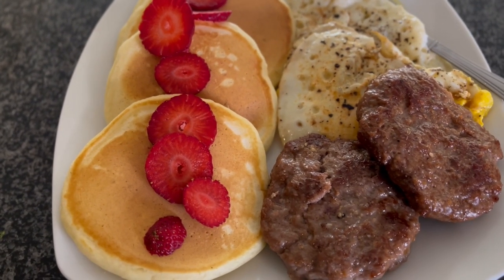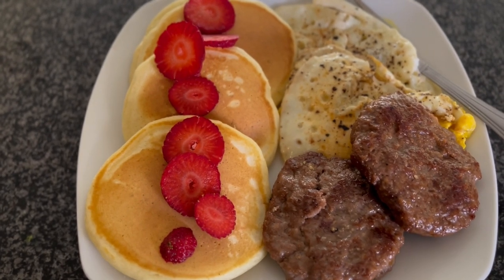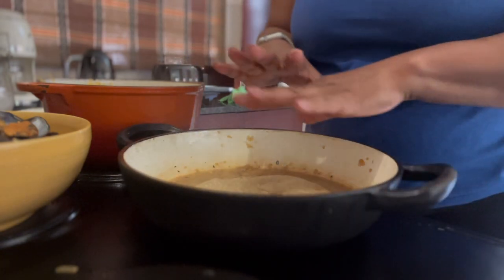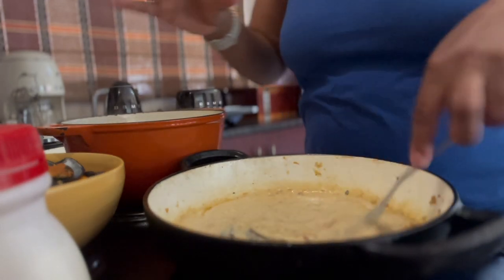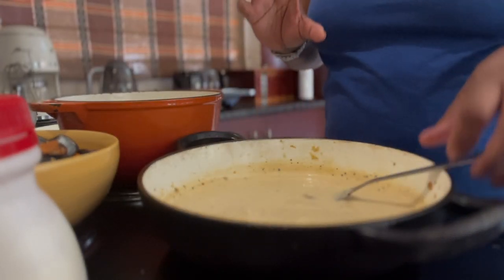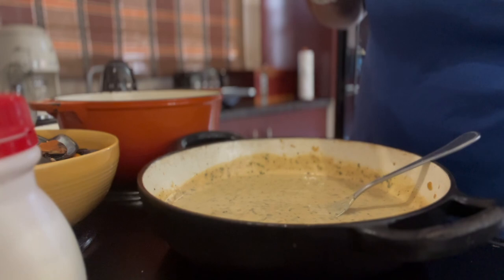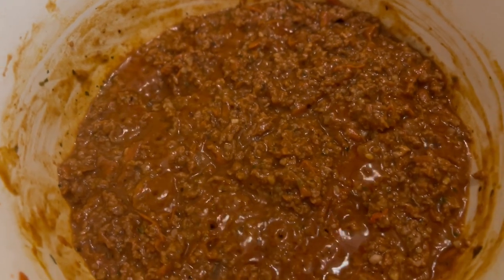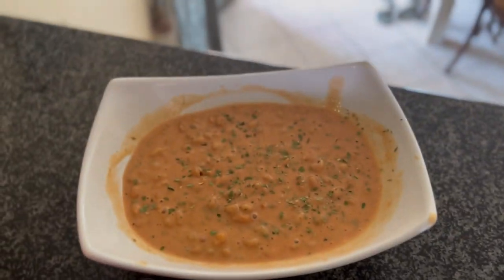VLOGTOBER: Spend the day with me + Sunday cooking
Hi lovelies,
It's vlogtober come and spend the day with me cooking Sunday family breakfast &  lunch.

Love you guys for watching.

Lifestyle & Everything else in between ...

I’m not perfect but stories are always better with a touch of imperfection..

My name is Yolanda, just jumped onto YouTube to document my journey of self discovery and better health, a wife and mum of two, balancing it all with a cup of coffee ☕️ in hand 🤭

“The secret of getting ahead is getting started.” – Mark Twain.

And always remember this is a POSITIVE SPACE!

Links